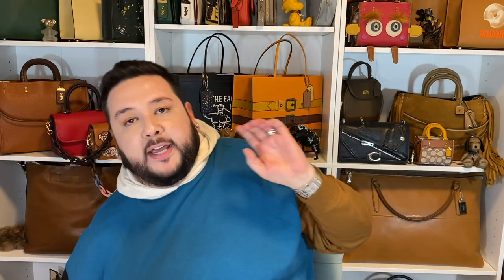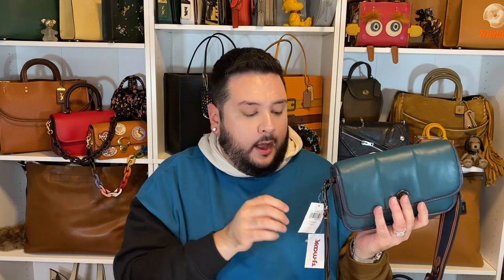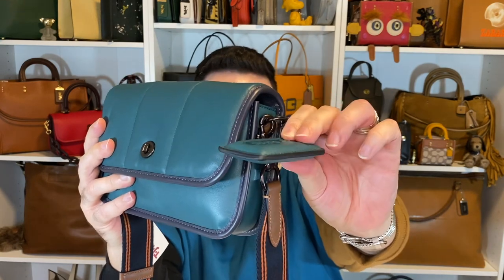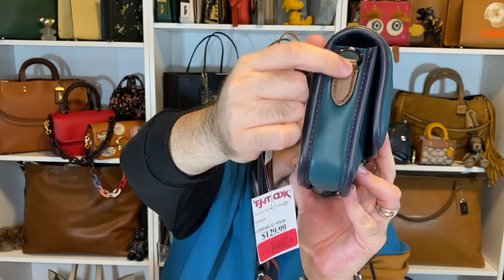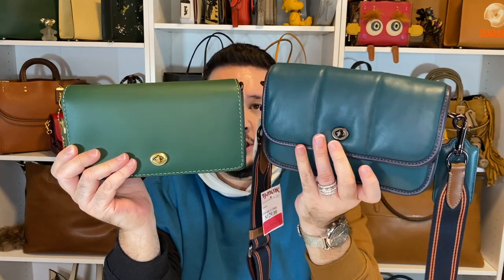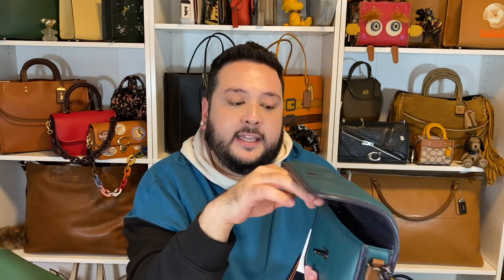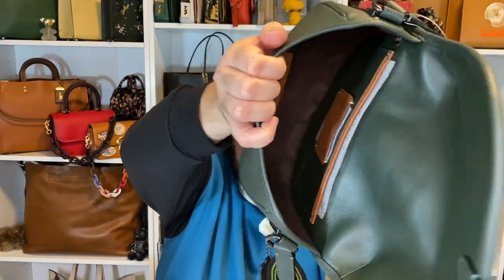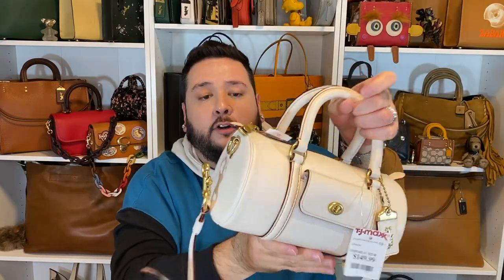UNBOXING SOME AMAZING COACH FINDS FROM TJ MAXX !!!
Join me as I unbox some amazing @coach finds  from TJ MAXX!!

Get cash back totally free when you shop through Rakuten! Use my code to get $30 back on your first purchase!

Become a Coach insider with my link  below to get $250 worth of free Coach create customization every year!